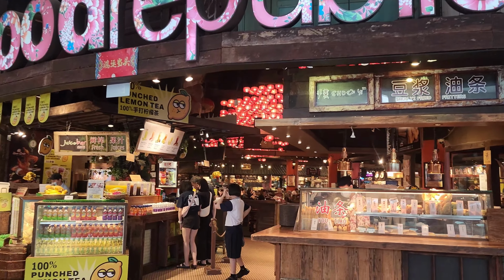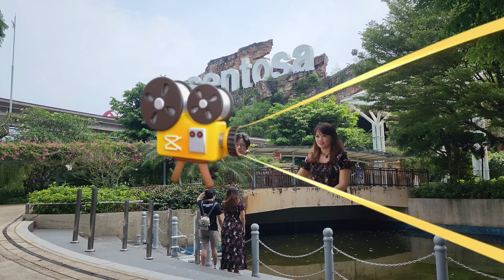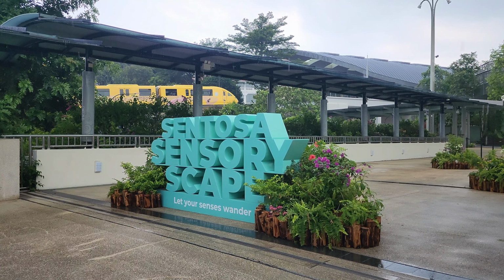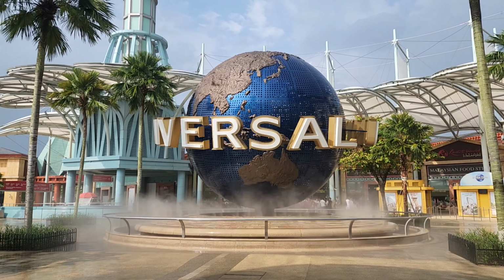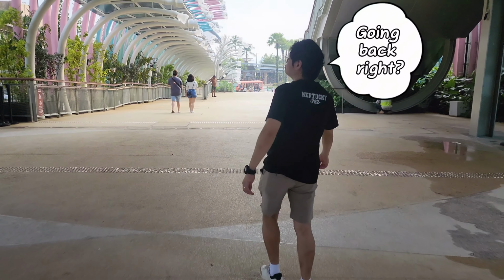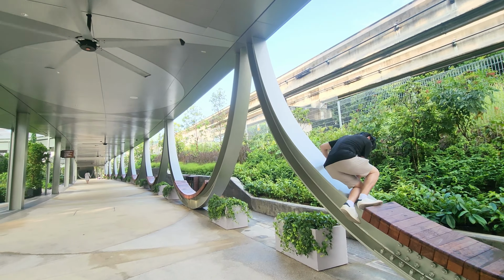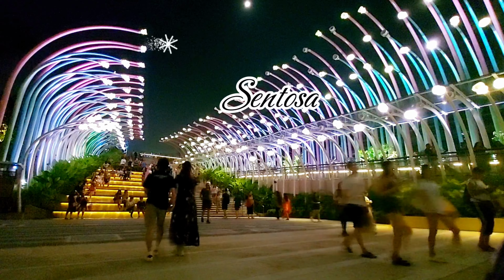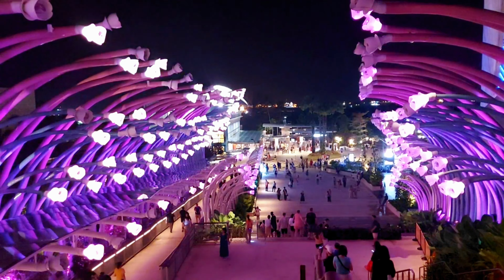Sentosa Sensoryscape Vlog | A Day in Sentosa Singapore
We are visiting the newest attraction here in Sentosa Singapore, the Sentosa Sensoryscape.
In this video, we will show you around Sentosa Sensoryscape during day time and night time. Both have nice things to capture, in this video you will find out what😉

Music🎼:
🎵 Walk on the Beach - Lux Inspira
🎵 First Light - Rex Banner
🎵 Goals - Rex Banner
🎵 The Red & Green - Ty Simon
🎵 Paris Morning - Ikoliks
🎵 Life Dancing - Dono
🎵 Savannah Sunshine - Dan Henig
🎵 Hidden Frozen Lake - Go By Ocean & Ryan McCaffrey
🎵 Discovery Sweden N9 Nyckelharpa - Hans Johnson
🎵 With Abandon - Doug Kalfman
🎵 I Do - Balloon Planet
🎵 We Whistle While We Wander - Evert Z